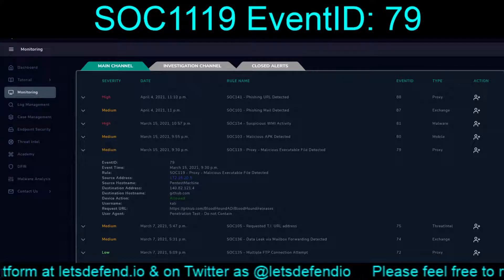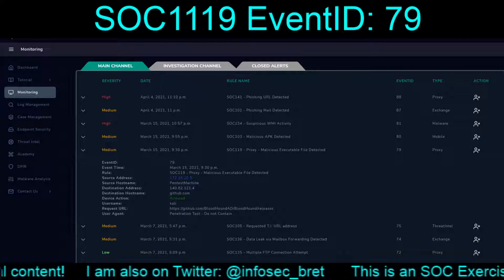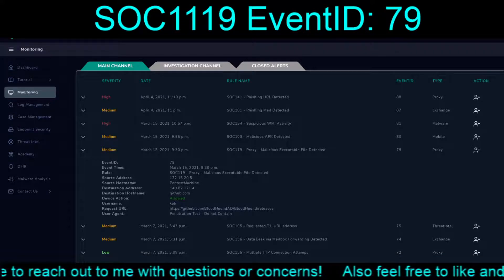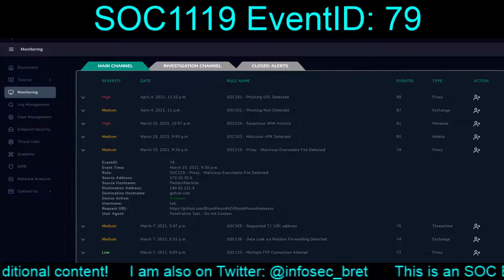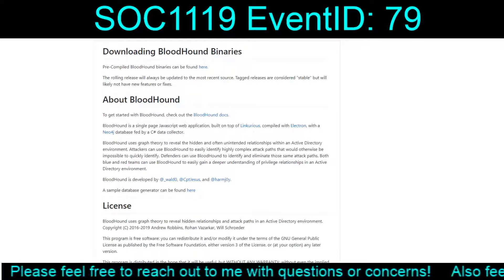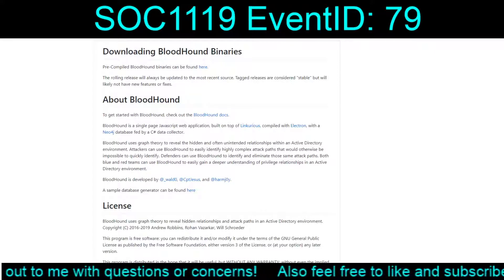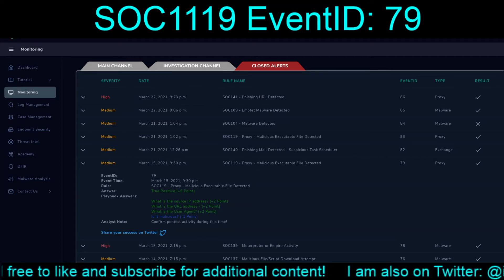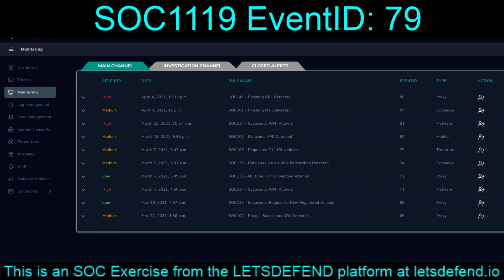SOC119 - Proxy - Malicious Executable File Detected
Today we respond to an SOC119 alert on the Lets Defend platform, continuing our exercises from the March 13th to March 15th, 2021 timeframe. Will we confirm malicious activity or will this end up being a false positive?

...Its all a matter of perspective, really...